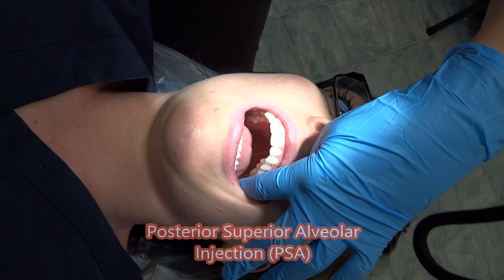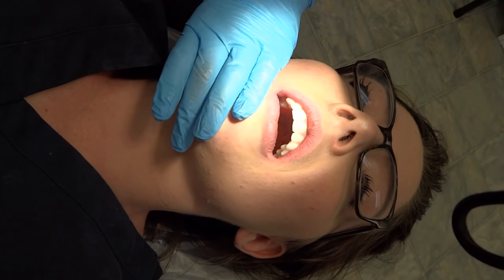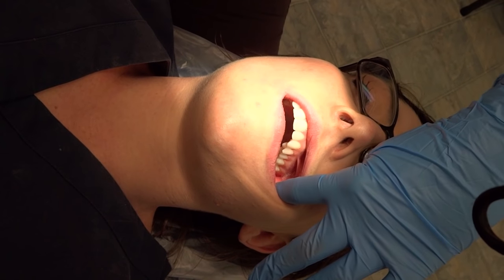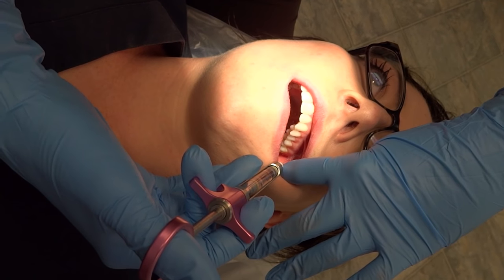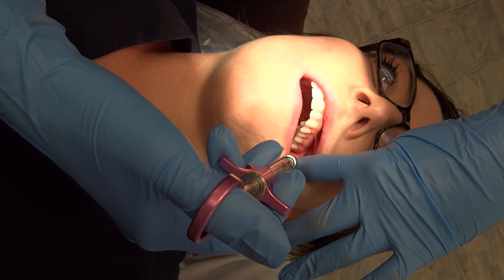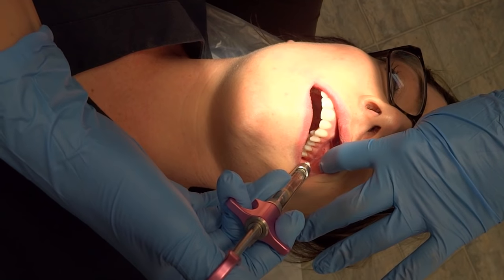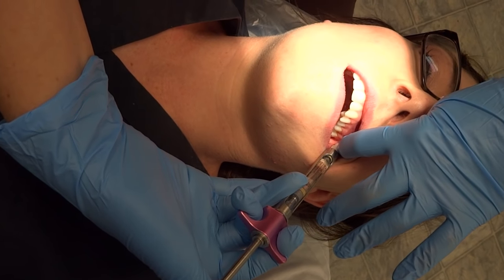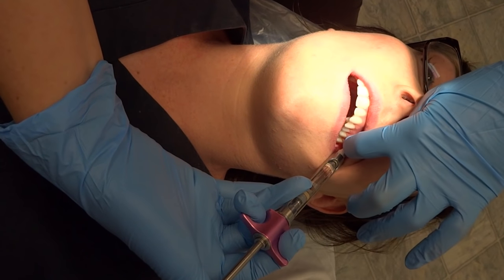How to give a Posterior Superior Alveolar (PSA) Injection (PART 1)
How to give a PSA injection.